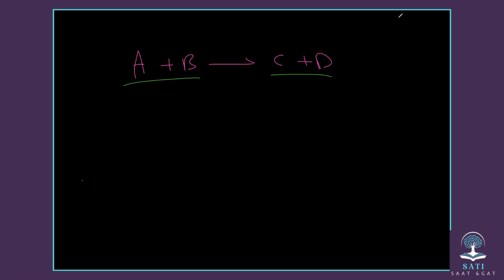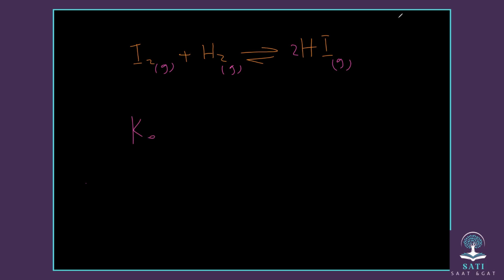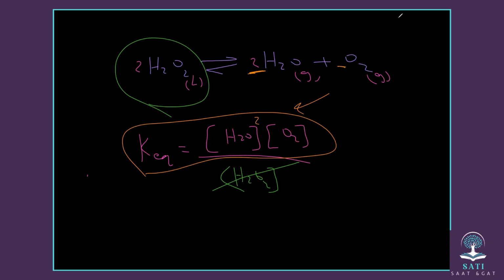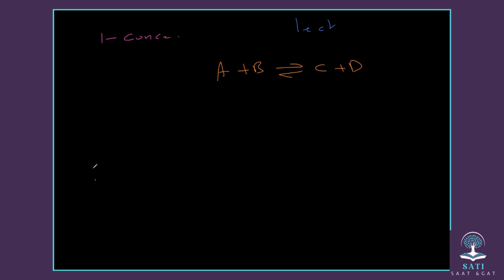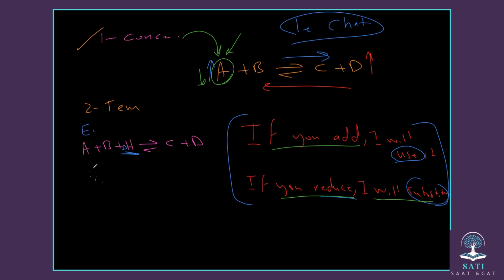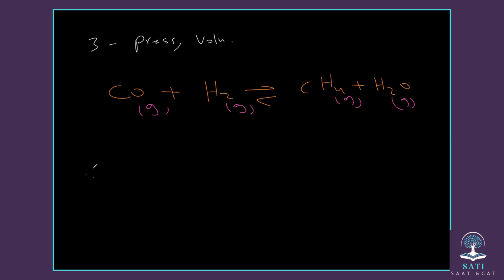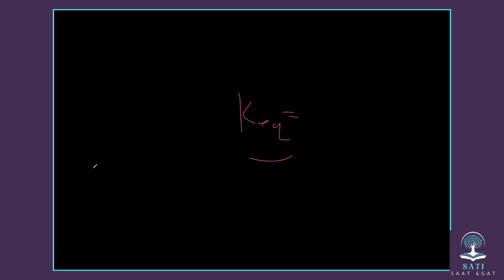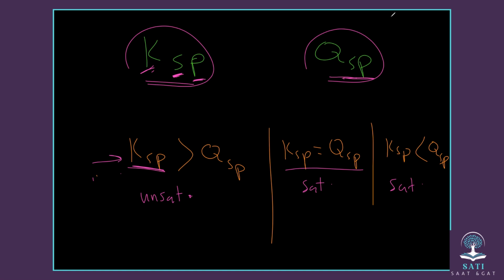SAAT Chemistry || Equilibrium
The Second topic of the Sixth chapter of Chemistry "Equilibrium and rate of reaction"

تحصيلي انجليزي